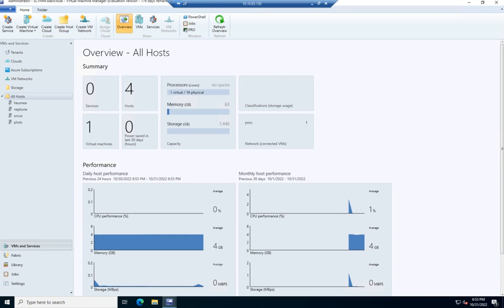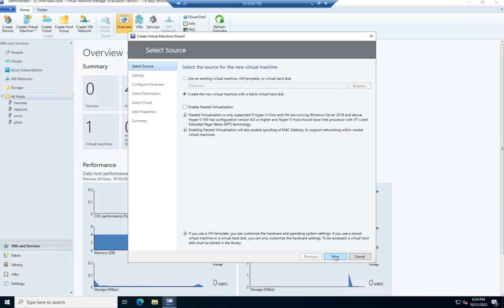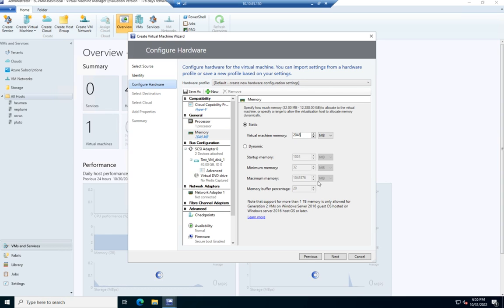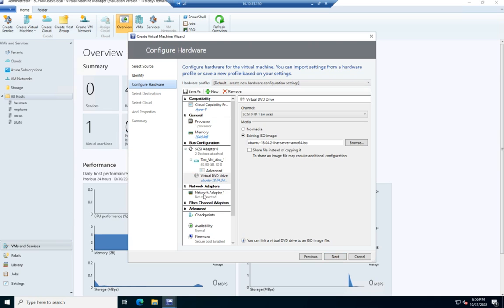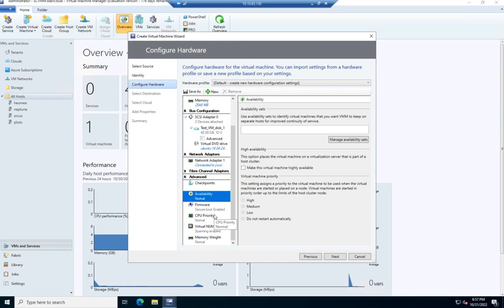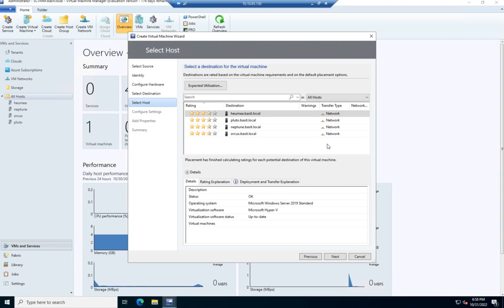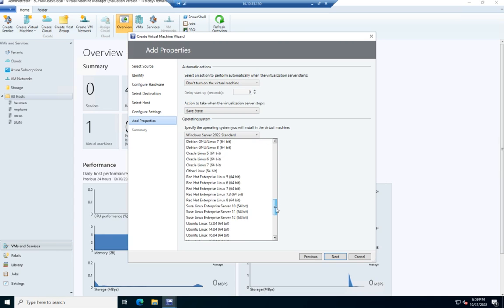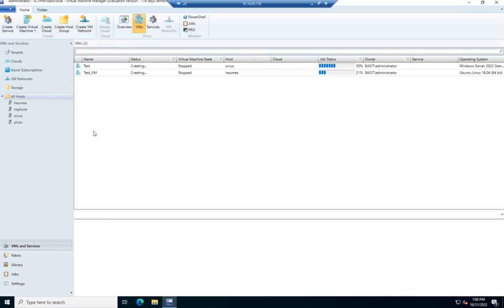Manually creating a VM in SCVMM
This video demonstrates how to manually create a VM in SCVMM without using a template.